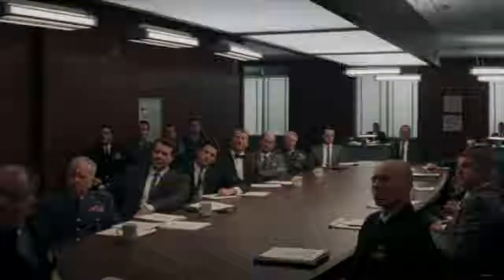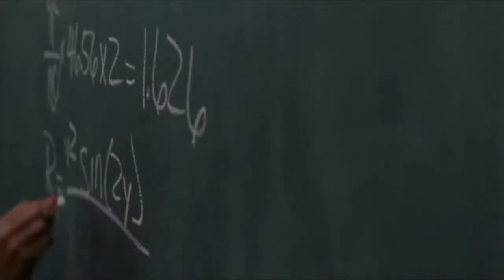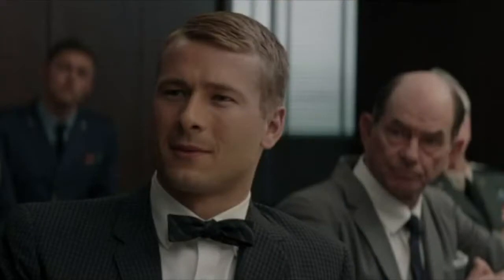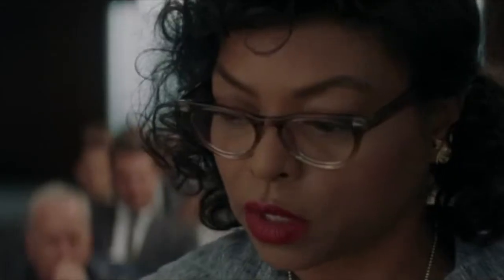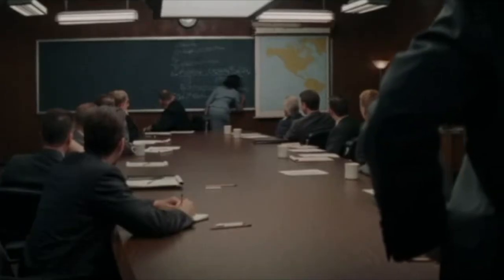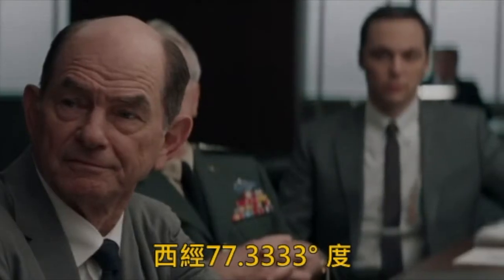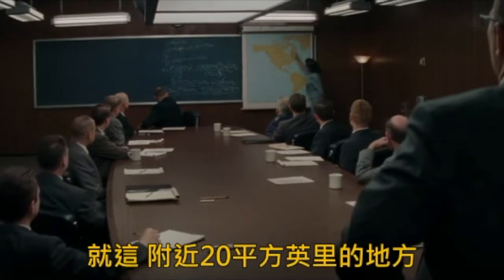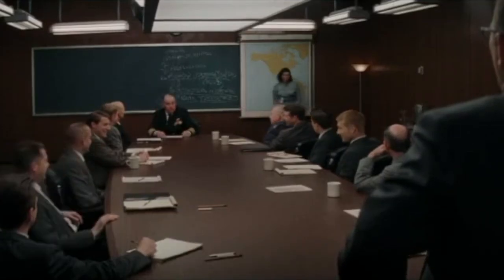強大的計算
關鍵少數電影片段，數學素養教學使用。